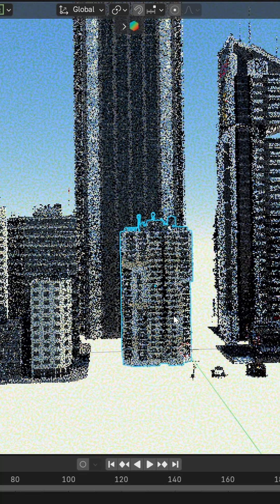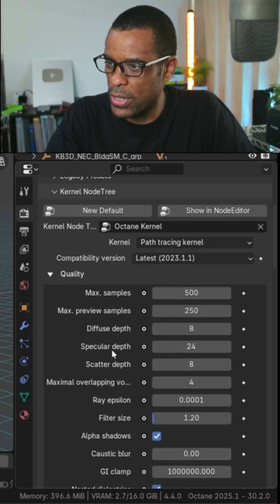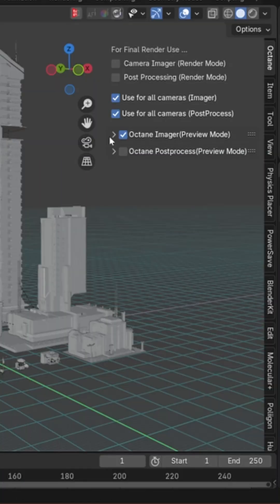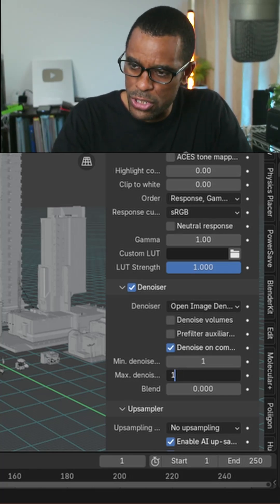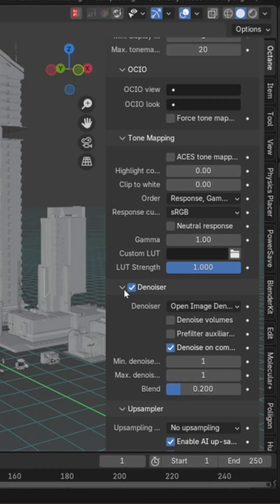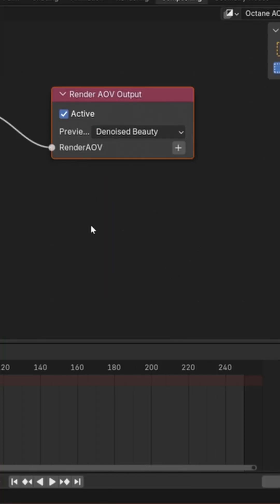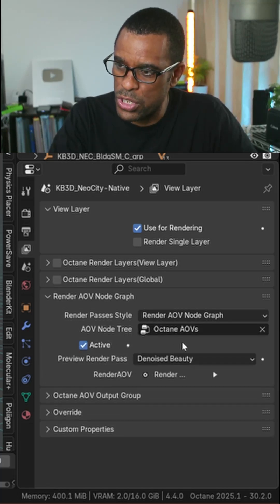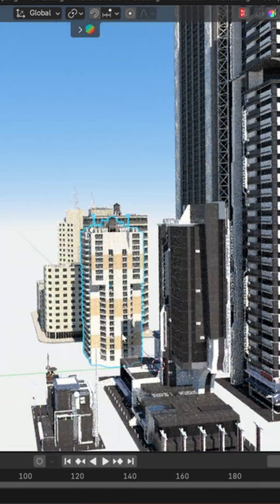🚨 Octane Blender "How to improve Viewport"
🚀 Is Blender Octane slowing you down? You're not alone! Many think it's just "slow as is," but that's not the case. Here's the real deal: Change your settings to boost your viewport performance.

🛠️ Try this: Lower max samples to 250, reduce specular depth, and switch to Open Image Denoiser. It's a game-changer! Suddenly, your workflow is snappier and more efficient.

Dive into the compositing tab for tweaks that make your art pop. Remember, settings out-of-the-box aren't optimized for heavy scenes.

Join the Octane Blender Skool Community and transform your 3D skills. Keep it light, keep creating!